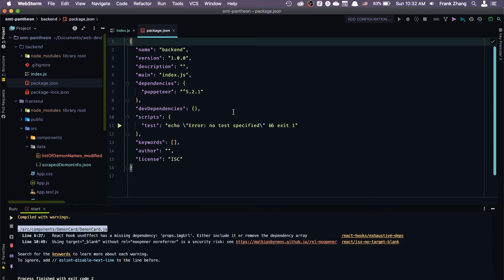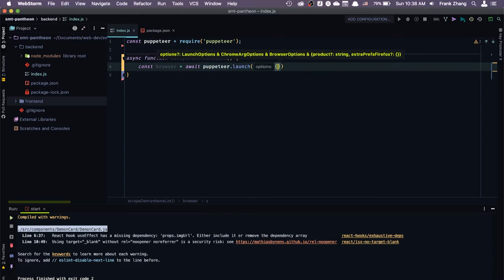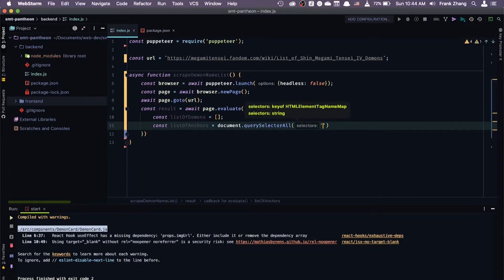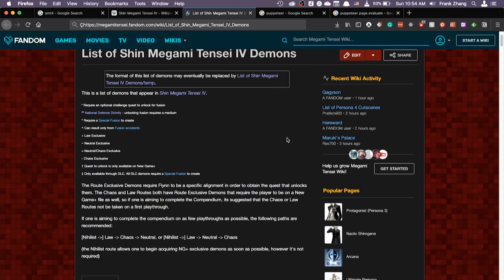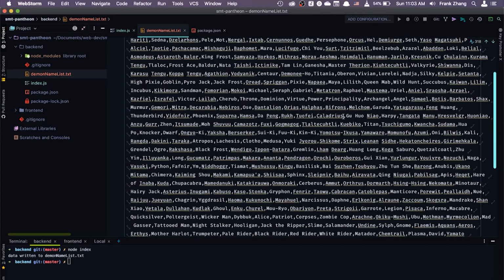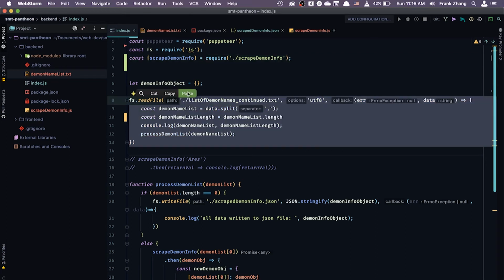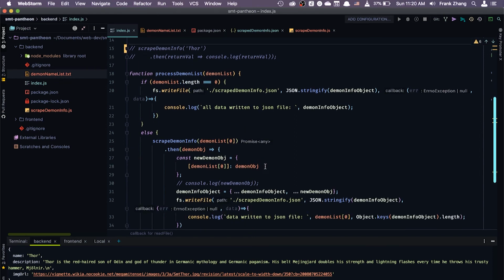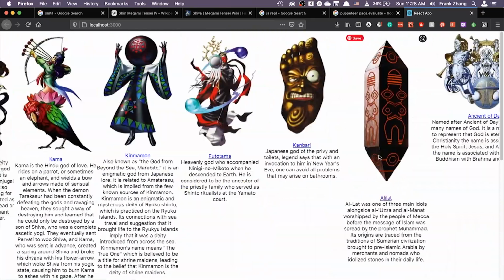Web Scraping with Puppeteer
In today's video, we'll discuss how to do web scraping using Puppeteer and NodeJs. More specifically, we will be scraping information of Shin Megami Tensei 4 demons from the megaten fandom wiki, and save it locally in a JSON file. As a bonus clip, we will render the scraped demon info in browser with create-react-app, utilizing React hooks and effects.